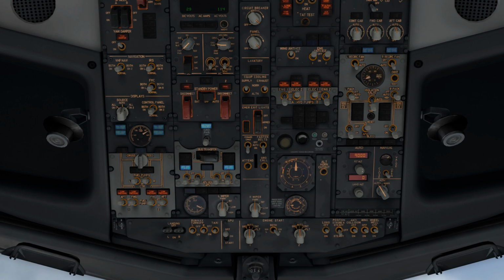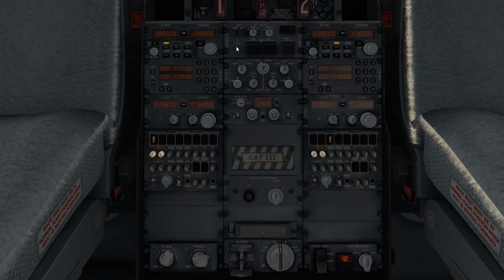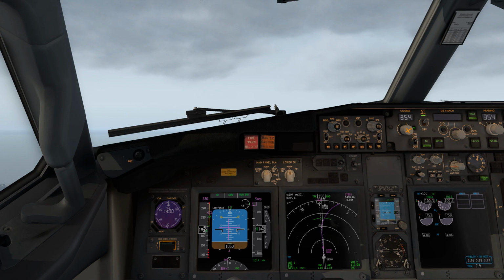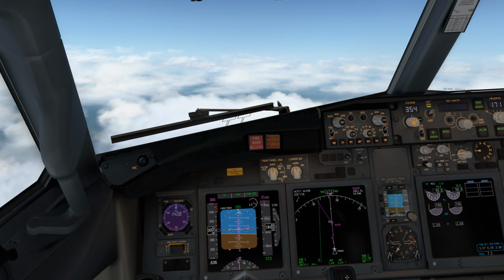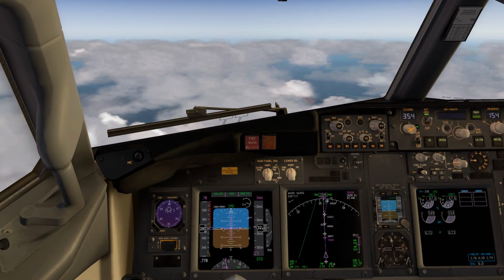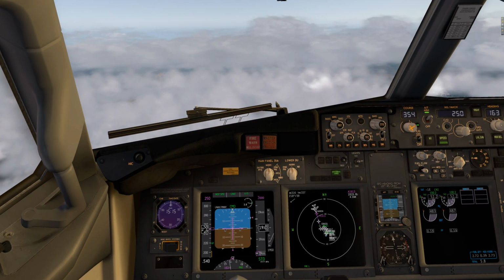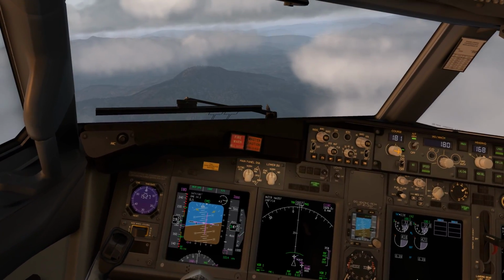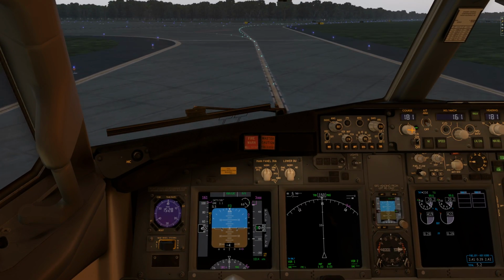{X-Plane - 11} Istanbul - Antalya /-/ 737-ZiboMod - UltraRealistic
Tonight We Fly A Domestic Flight With Pegasus Airlines In The Boeing 737-800 From Runway 35R As We Head For Antalya On The ILS For Runway 18C.

Plugins, Addons & Aircraft:
737ZiboMod
737-700U
737-900U
IXEG 737-300
Ortho4XP
BetterPushback,

PC Specs:
16GB Kingston HyperFury X 2666hz